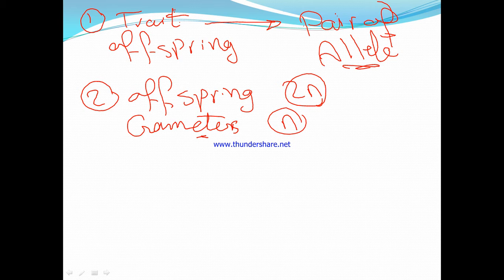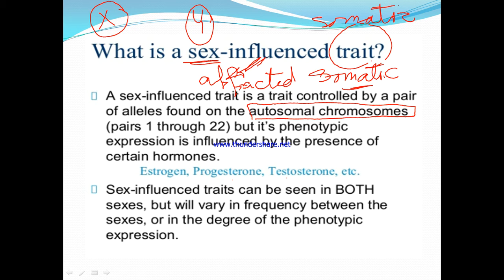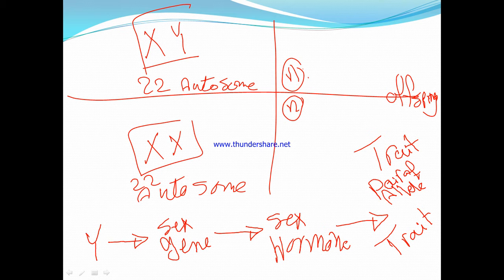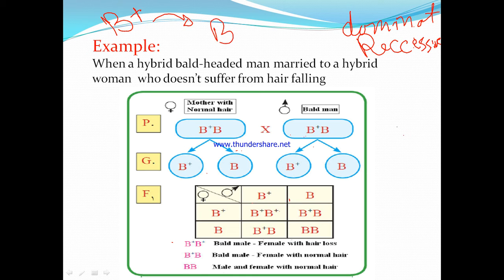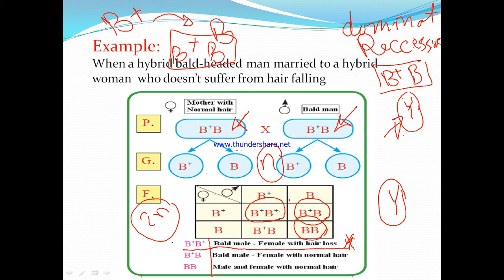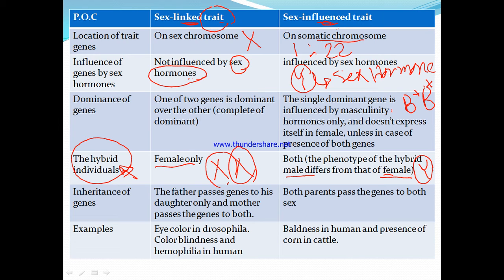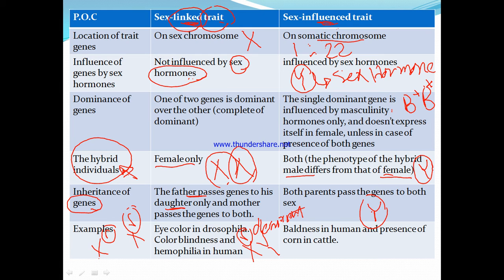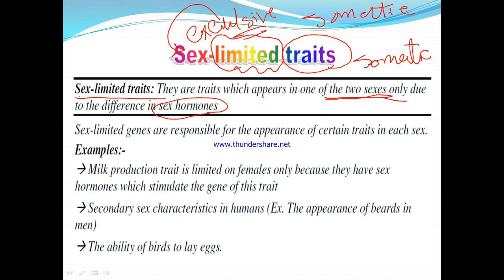lesson 2 ch 3 unit 3 part 2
biology gr 10 sex influenced and limited traits part 2
biology step by step from kids to teens